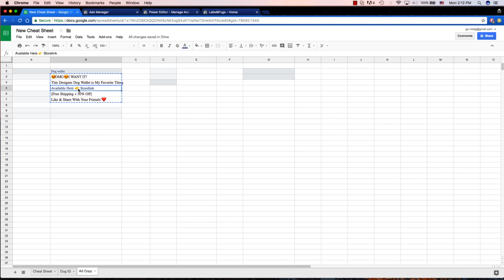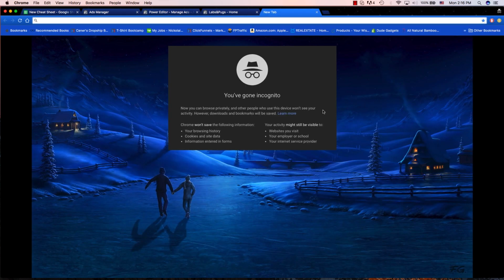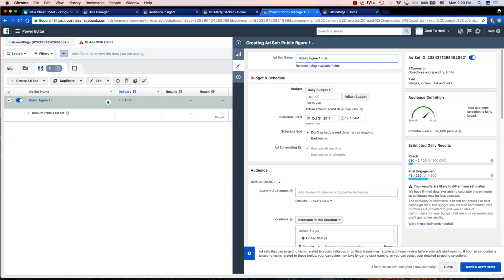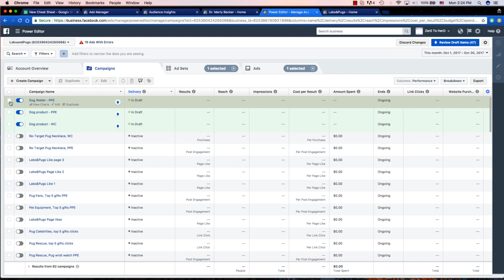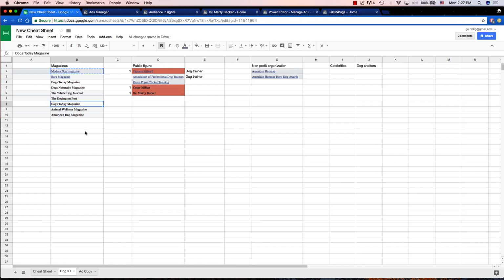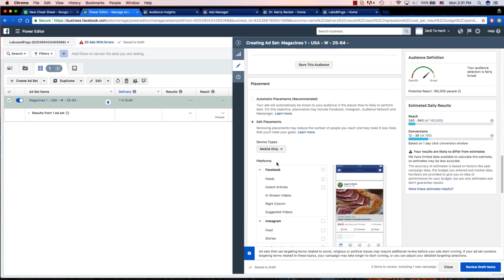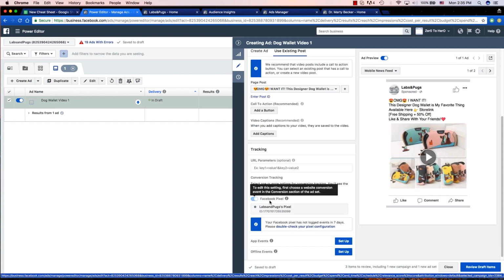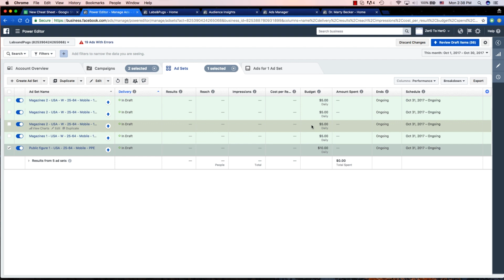Creating Your First WC + PPE 2017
My Name Is Nick Golubnichii.
In this video, I explain how I set up my ads on Facebook.
If you are a beginner and don't know what to do and how to start advertising on Facebook - This video is for you.